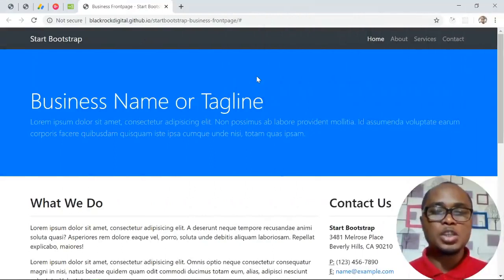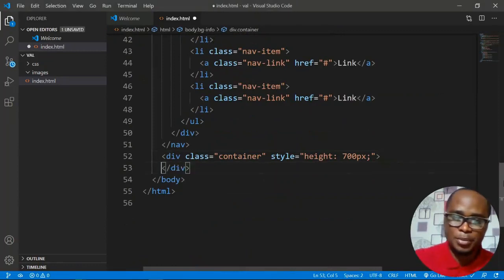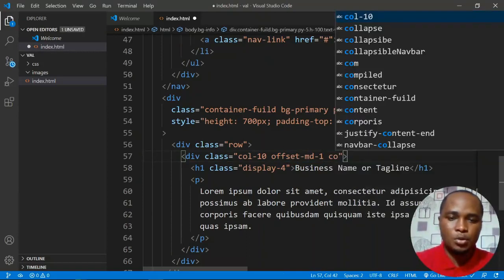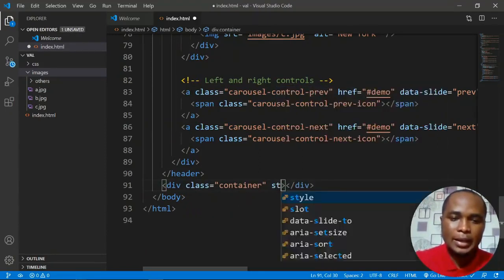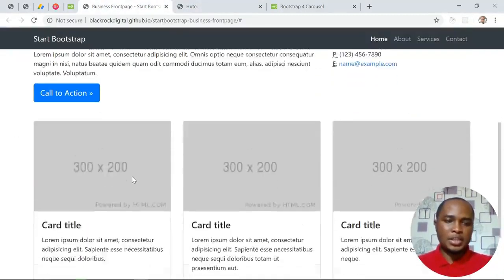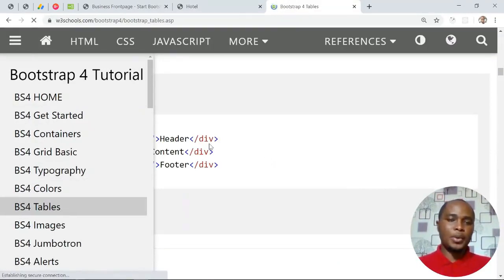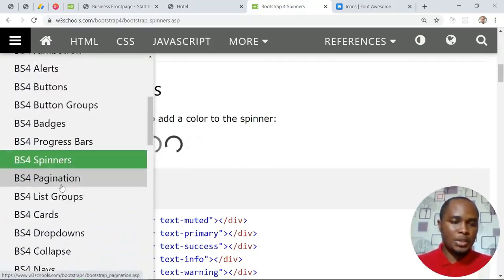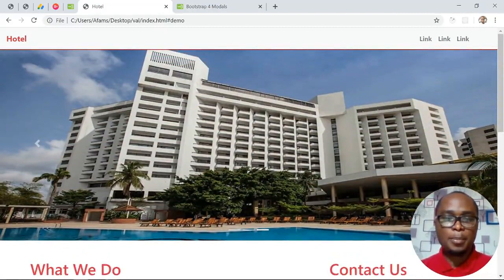Creating a website using bootstrap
How to create a website using bootstrap 4 classes and components; with reference to w3schools